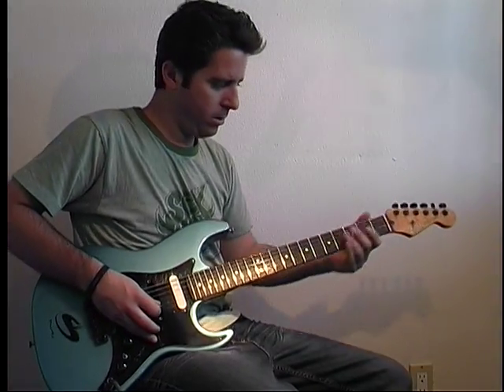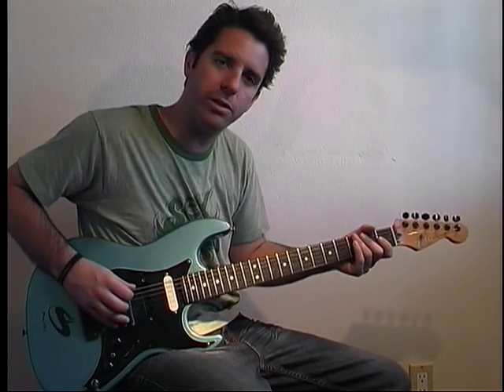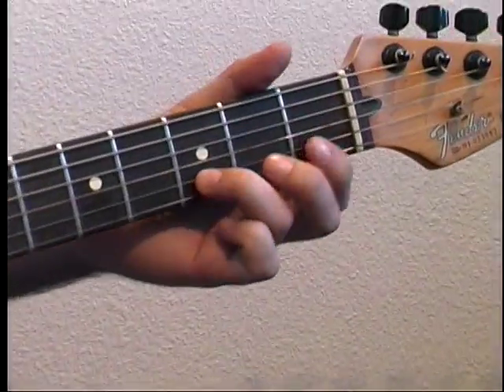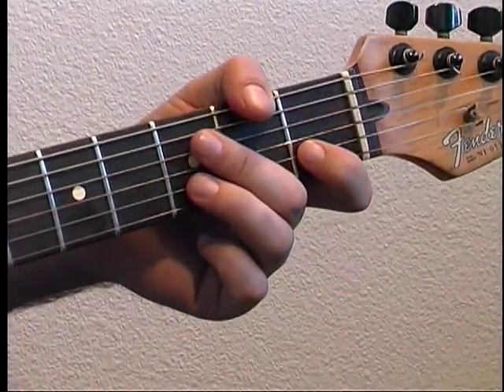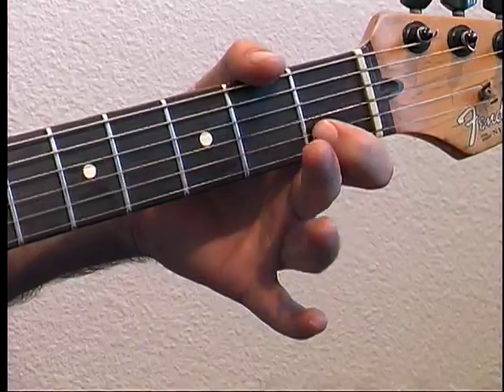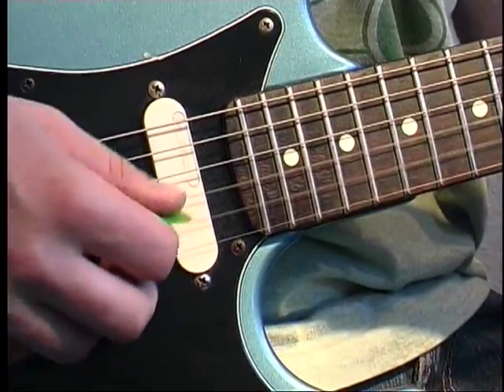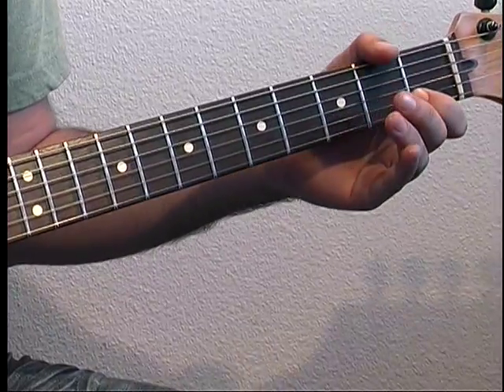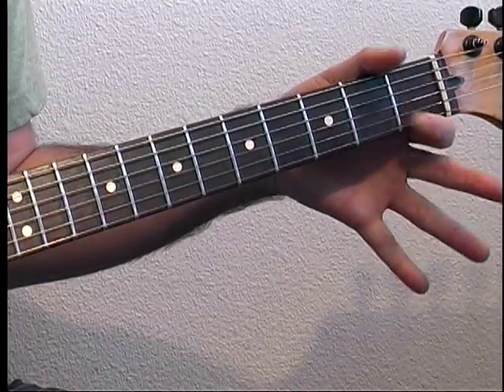How To Play Hypnotize by System of a Down - Intro - Adam Smith Guitar Lesson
How To Play Hypnotize by System Of A Down - Intro - Adam Smith Guitar Lesson. 20 clips in this session, filmed Feb 8, 2012.  To print the notes for this clip or all the clips in this session, go to danmans.com